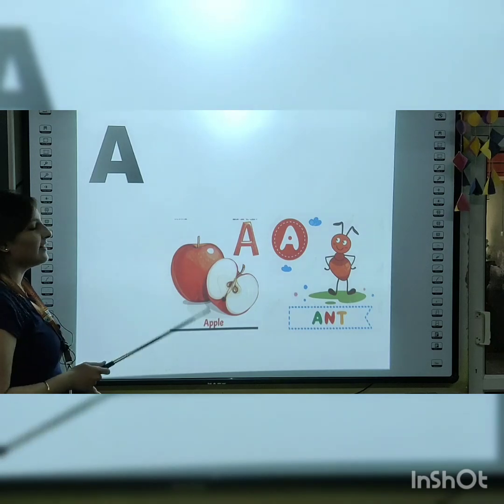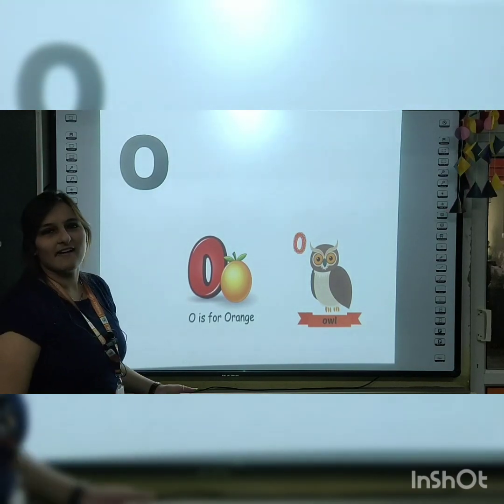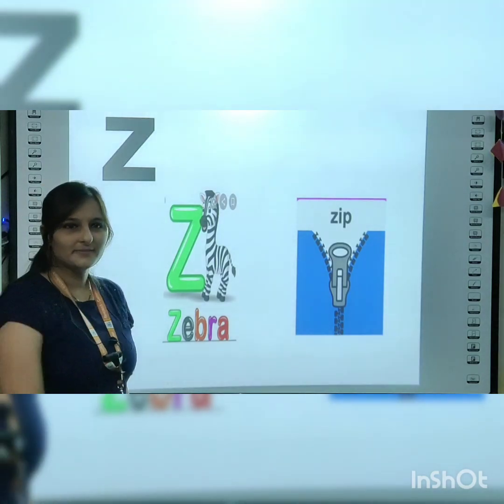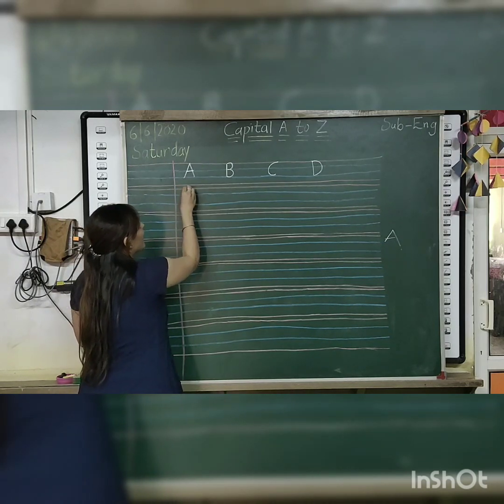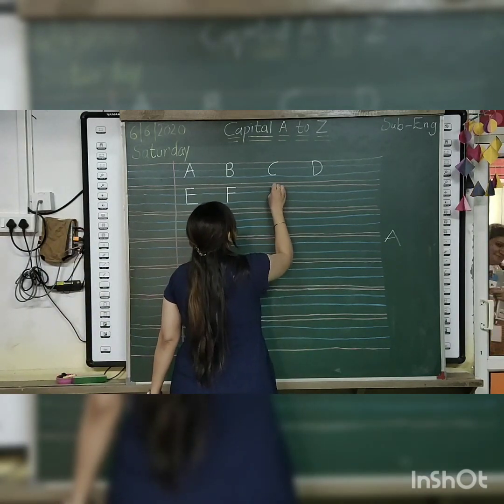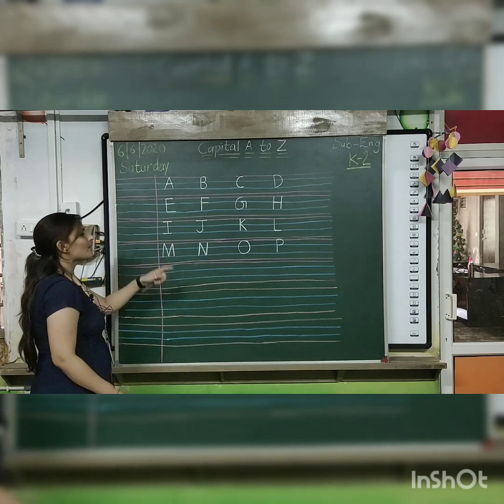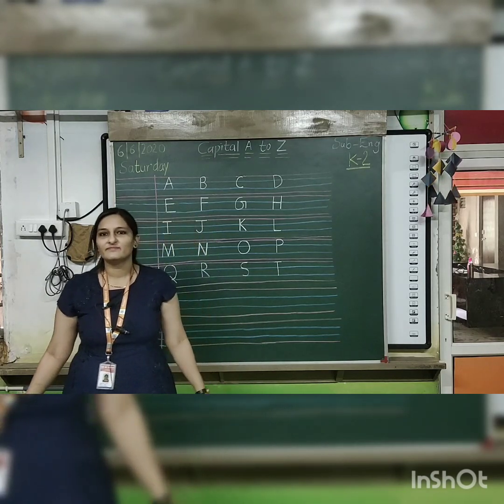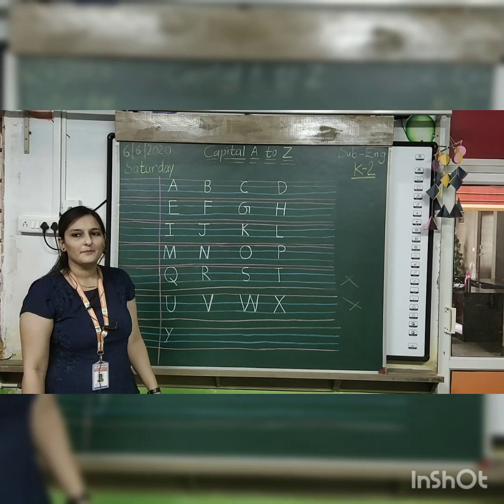GRADE- K-2 SUBJECT-ENG TOPIC-CAPITAL LETTERS (A TO Z)